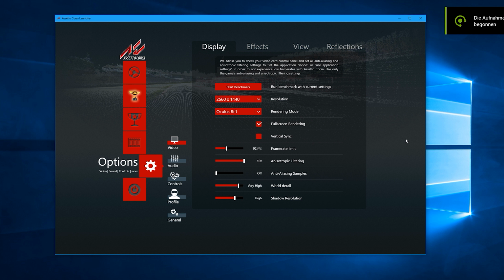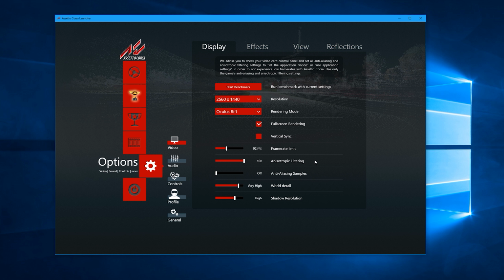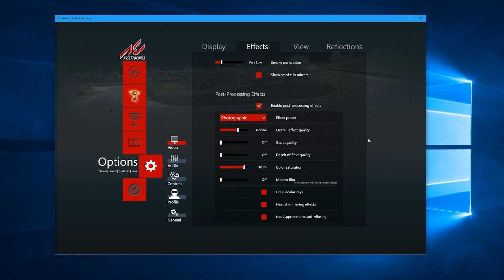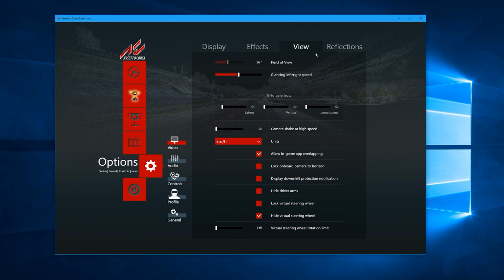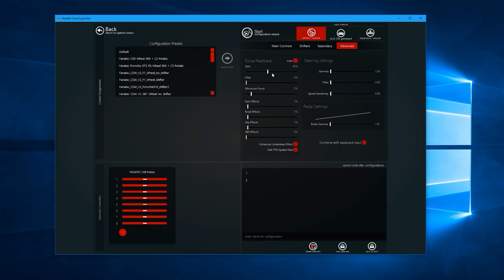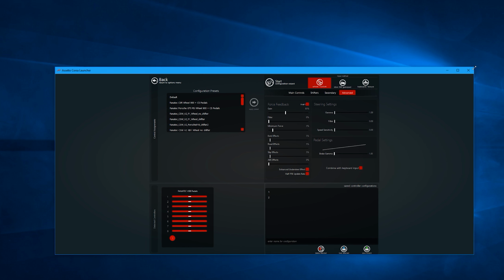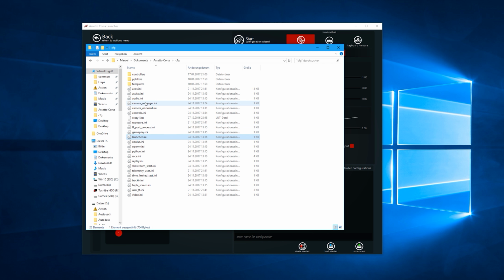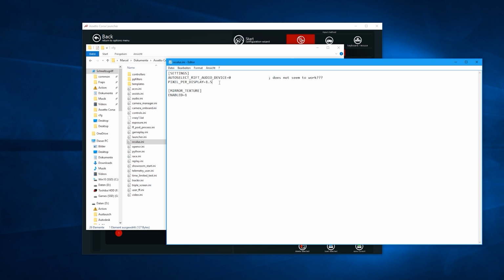Force Feedback, Graphics and VR Settings for Assetto Corsa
My current settings for Assetto Corsa, specs in the description.
Most settings are personal prefference and in relation to PC performance. What are your settings?

Intel i7 4790k, 16GB Ram, GTX 1080
Oculus Rift CV1
Speedmaster V2 seat
Fanatec Clubsport Wheel Base V2
Fanatec BMW GT2 Rim
Fanatec Clubsport Shifter SQ